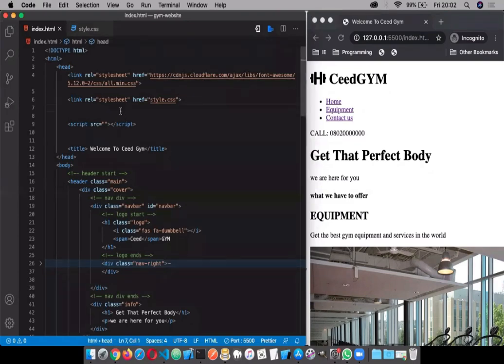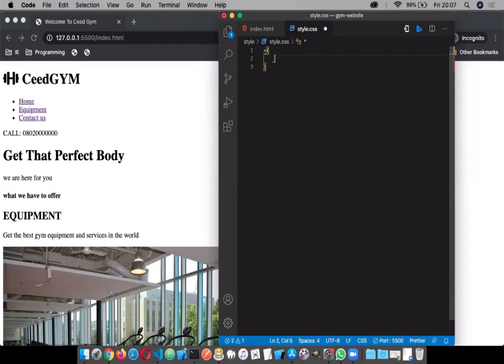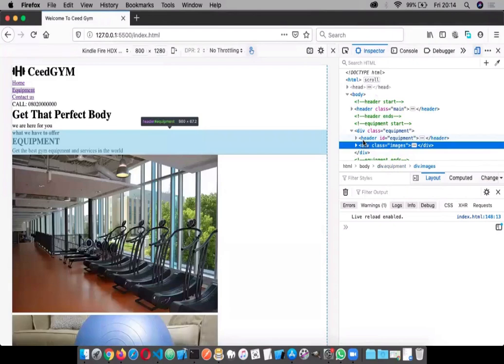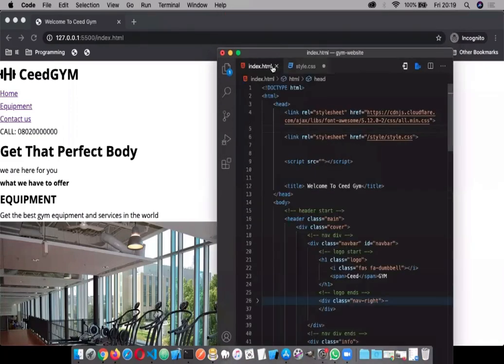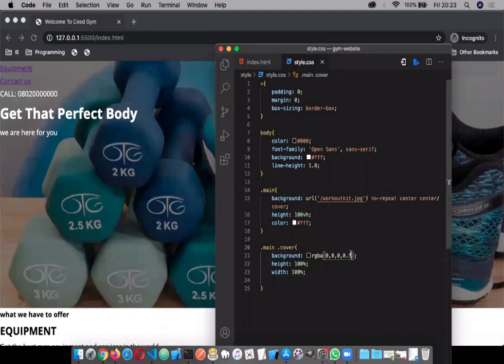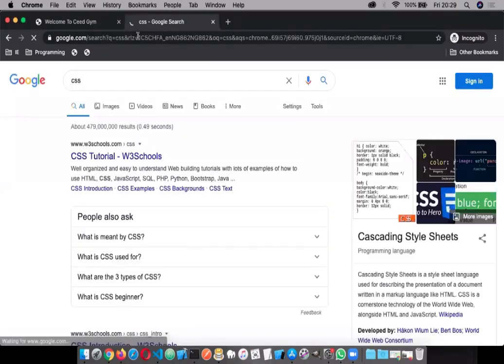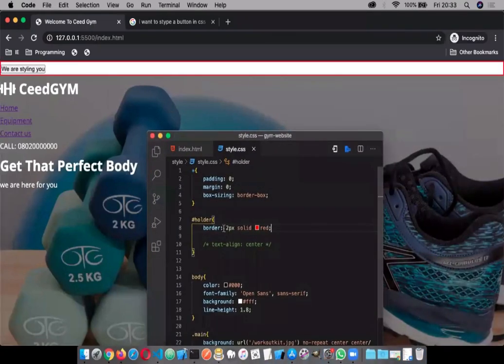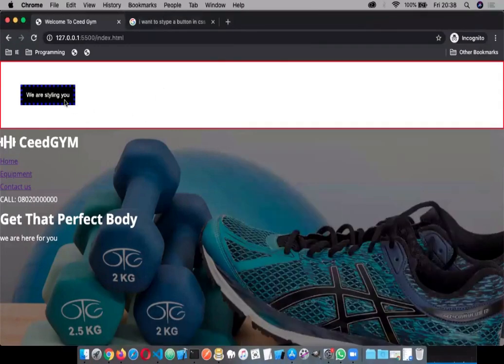Day 4 - HTML & CSS LIVE CODING